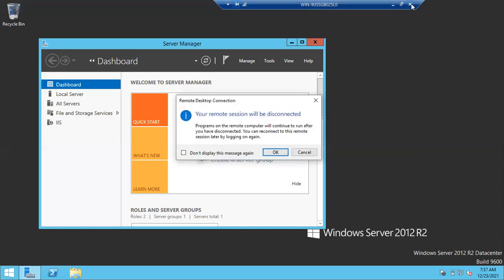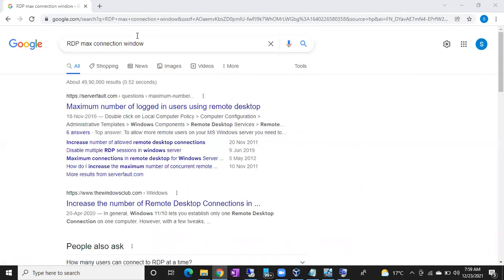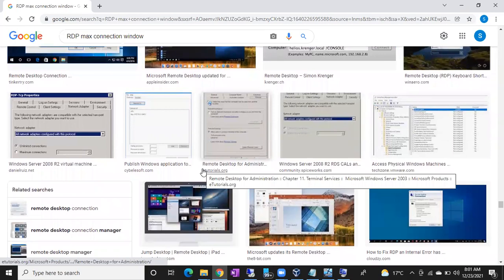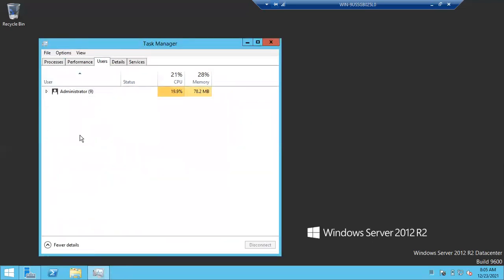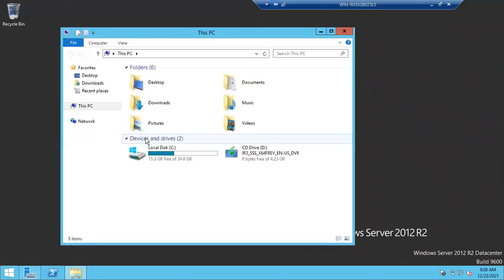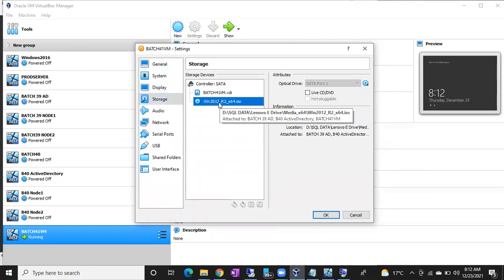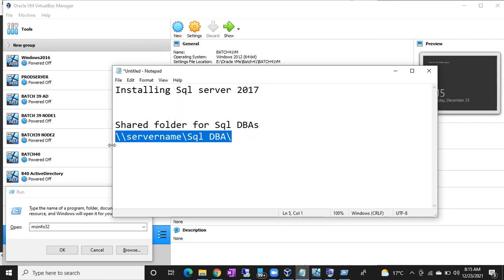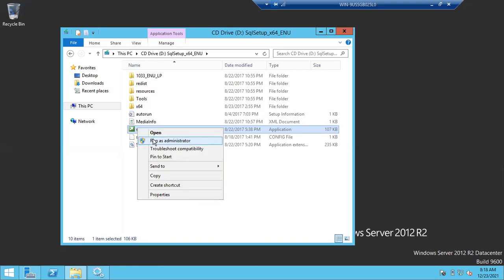Sql DBA Batch 41 Class 20